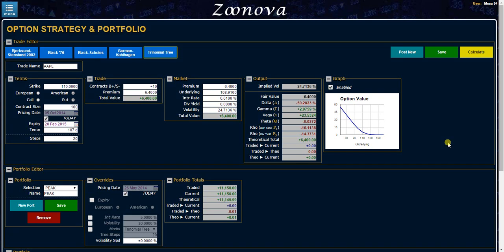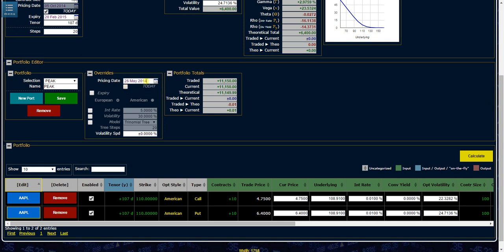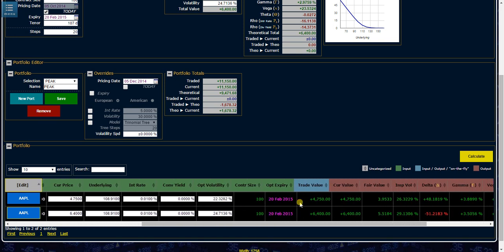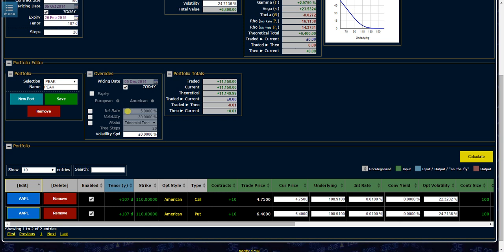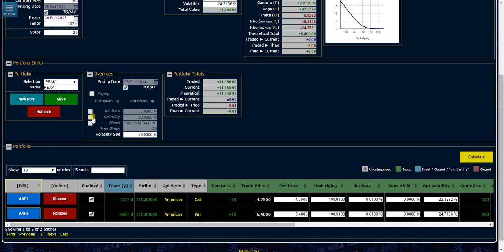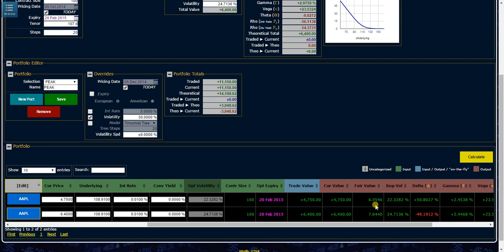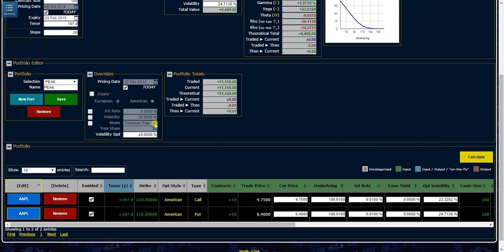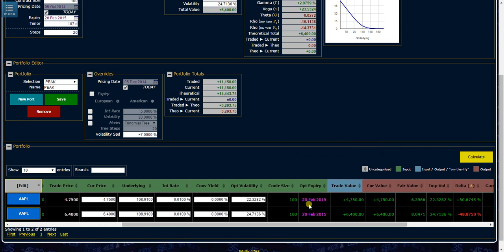Option Strategy & Portfolio What If Analysis Call & Put Option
Option Strategy & Portfolio What If Analysis Call & Put Option on AAPL Stock.